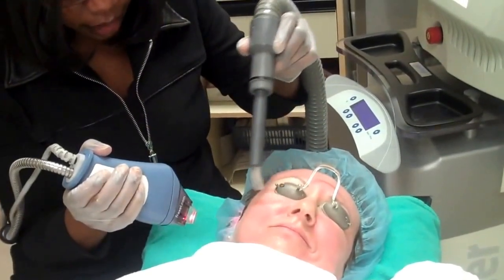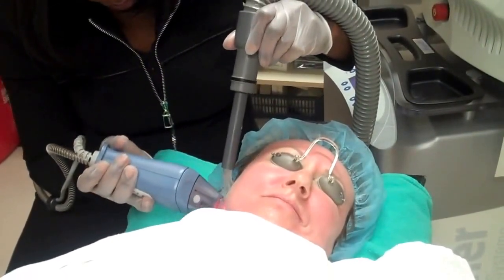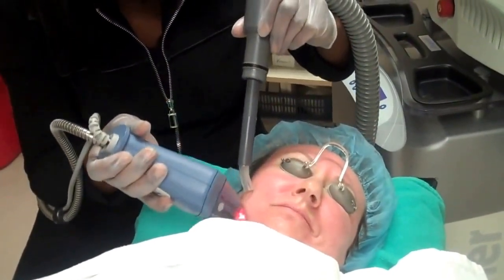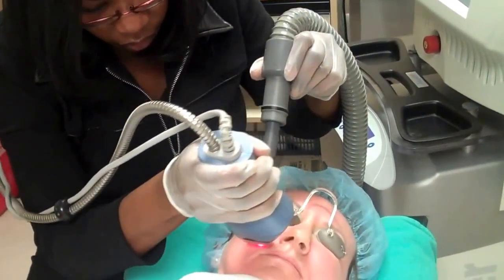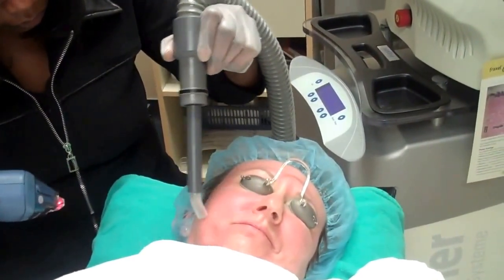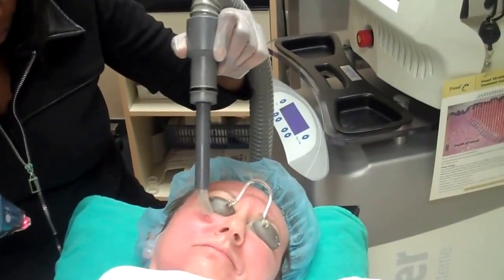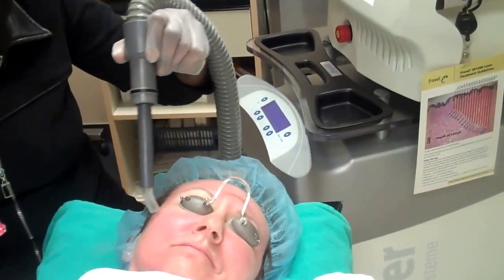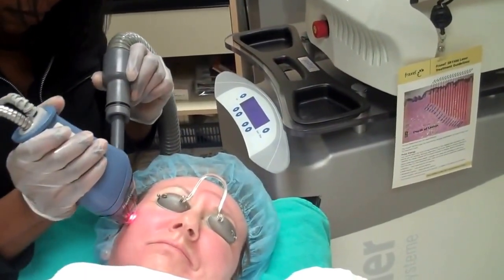Fraxel Laser treatment by Michelle Hardaway M.D., Michigan Plastic Surgeon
Michelle Hardaway, M.D., F.A.C.S. Board Certified Plastic Surgeon
Dr. Hardaway, a Fellow of the American College of Surgeons (F.A.C.S.), is a graduate of the Wayne State University School of Medicine and she also holds a Bachelor of Science Degree from the University of Michigan.

She has served in the plastic surgery and burn departments of several hospitals and has written and lectured widely on complicated surgical issues. She is presently involved in training plastic surgery residents at Wayne State University and Providence Hospital.

She is an assistant clinical professor of surgery in Wayne State’s department of plastic and reconstructive surgery. She also was chief of plastic and reconstructive surgery at Detroit’s Receiving Hospital and director of its burn center.

She is a board certified plastic and reconstructive surgeon, as well as a certified general surgeon, holding medical licenses in Michigan and New York.

She has won several honors in the medical profession, tutored at the University of Michigan and Wayne State, trained plastic surgery residents at Wayne State and Providence Hospital, and has published papers, as well as lectured on a variety of issues related to general, plastic and reconstructive surgery.

Dr. Hardaway’s skills as a plastic and cosmetic surgeon have not only won her honors, but have also caused individuals from as far away as Japan to see the benefits of coming to her for their surgery. This patient presented for improvement in the appearance of her abdomen as well as contouring. This patient present has Fraxel laser treatment to improve the texture and quality of her skin appearance.

Dr. Michelle Hardaway,